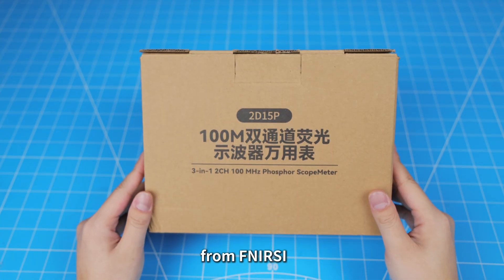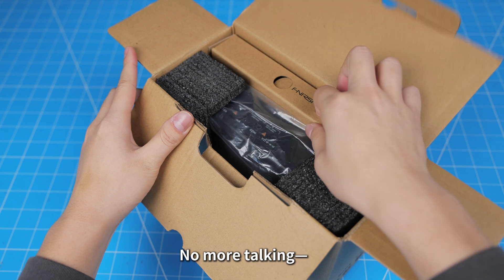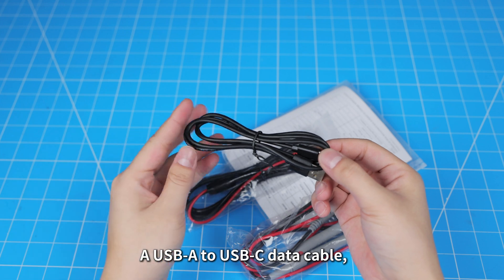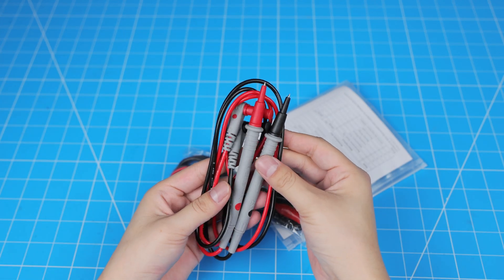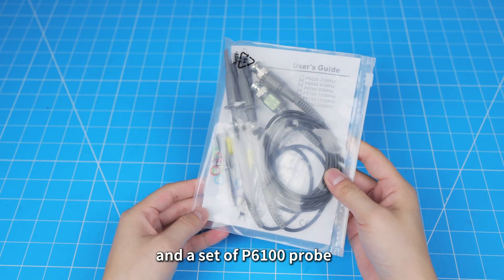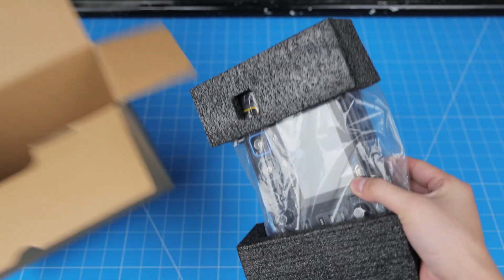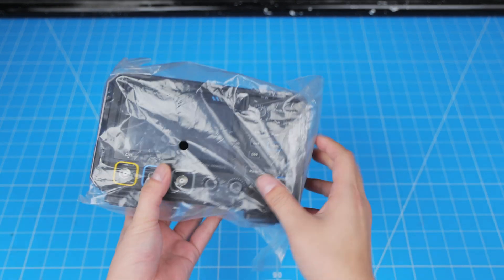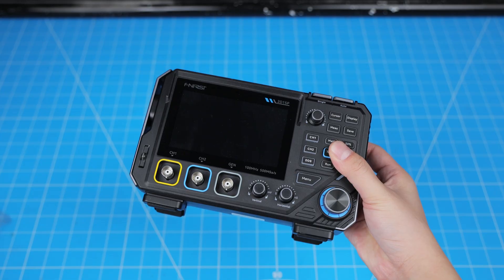FNIRSI 2D15P Touchscreen 2CH 100MHz Digital Oscilloscope + Multimeter + DDS | Full Unboxing & Test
FNIRSI 2D15P Digital Oscilloscope Multimeter Combo with DDS Signal Generator – perfect for electronics testing, automotive diagnostics, and hobby projects.
This 2-channel oscilloscope multimeter offers 100MHz bandwidth, 500MS/s sampling, and 19,999 TRMS counts.
See why this 3-in-1 tester is a must-have for engineers, makers, and electronics enthusiasts.

👇 Curious how this works on your bench?
Check the details on the following
$15 USD OFF! 🔥 code: 2D15P15

In this video, we unbox and review the FNIRSI 2D15P, exploring its touch screen interface, P6100 probe, BNC adapters, and test leads. Whether you’re measuring signals, testing circuits, or generating DDS waveforms, this device makes it simple and accurate.